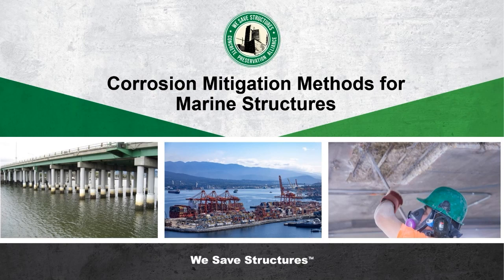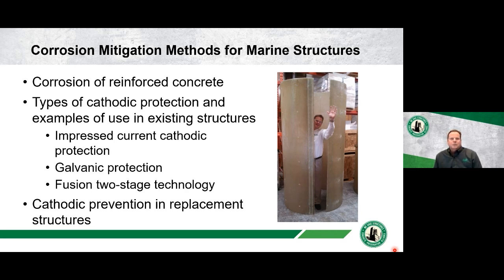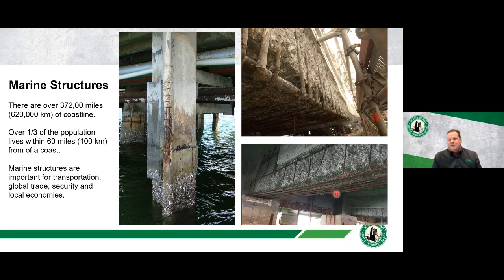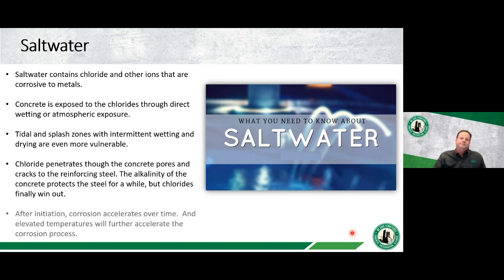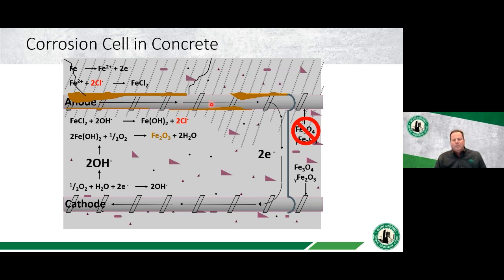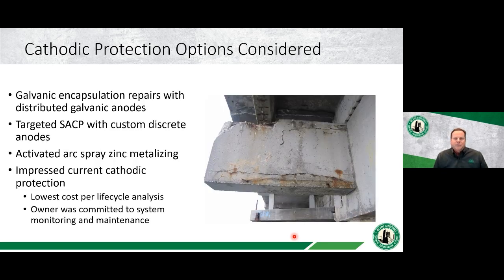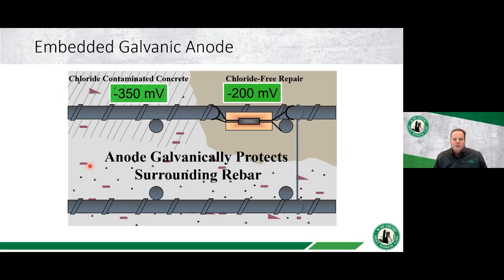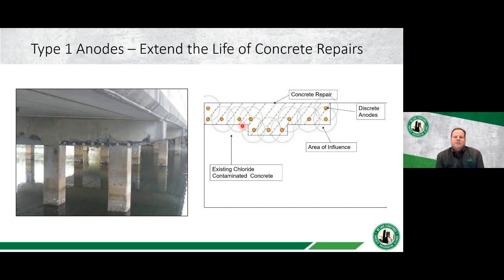Corrosion Mitigation for Marine Structures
Marine structures are subject to some of the harshest environmental conditions on the planet and are battered by repeated exposure to salt water, elevated average annual temperatures, and high humidity. In combination, these factors drive aggressive corrosion that can lead to reduced service life, increased operational costs and even safety concerns. While no two structures are the same, there are a wide array of technologies and treatments that can be employed to beat back corrosion and preserve marine structures of all kinds. This webinar will explore the wide array of corrosion protection options available today.

0:00 Intro
1:04 Bio
1:40 Outline
3:23 Corrosion of Reinforced Concrete in the Marine Environment
12:49 Types of Cathodic Protection
19:08 Impressed Current Cathodic Protection
27:32 Galvanic Protection
41:22 Fusion Two-Stage Technology
46:56 Cathodic Prevention in Structure Replacement Projects
52:04 Questions
1:00:15 Contact Information